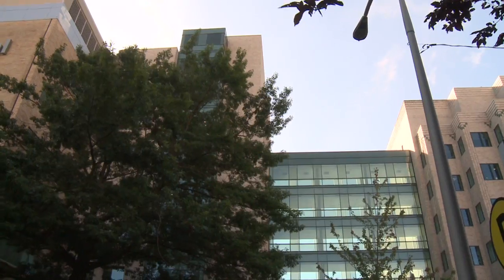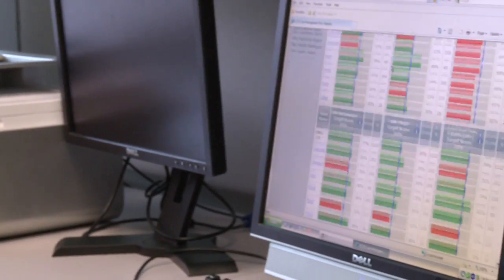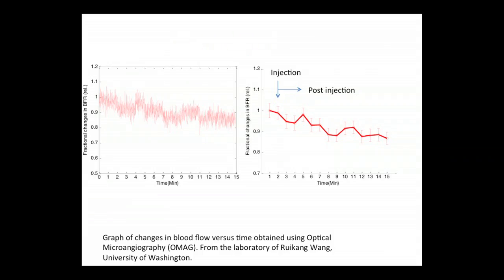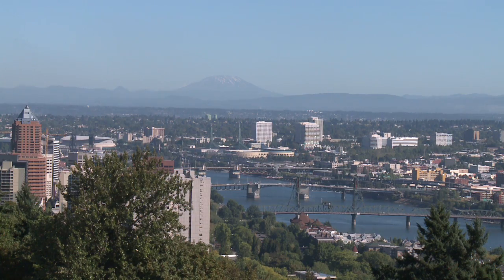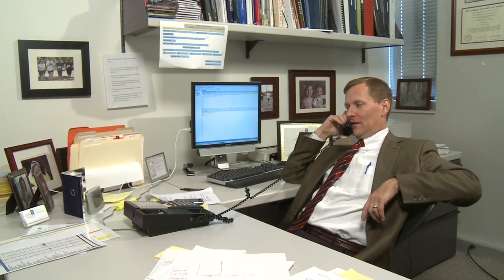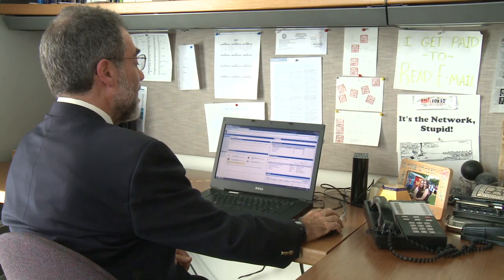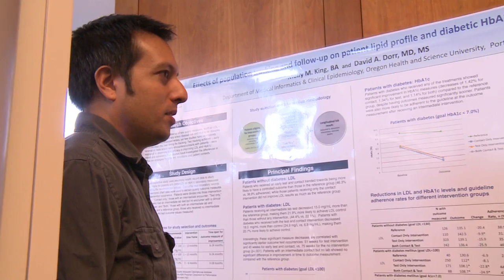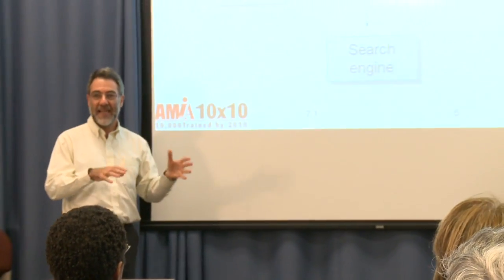Oregon Health & Science Univ. (OHSU) Biomedical Informatics Program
A five-minute video highlighting the research and educational activities of the Oregon Health & Science University (OHSU) Department of Medical Informatics & Clinical Epidemiology.